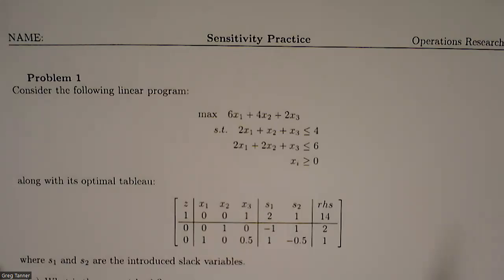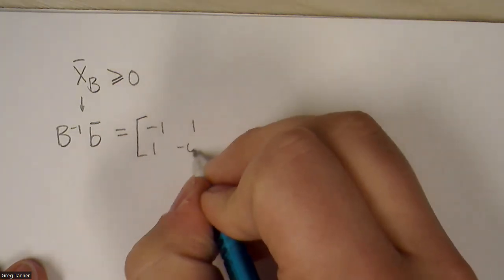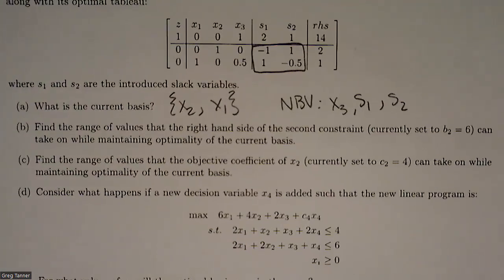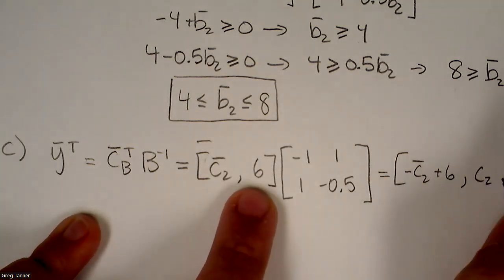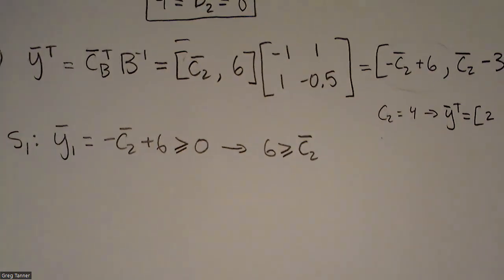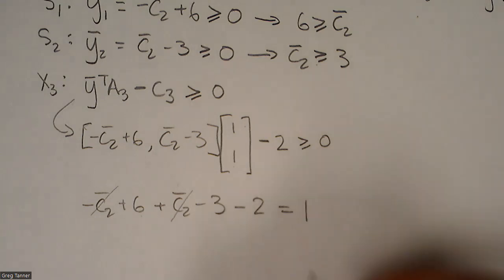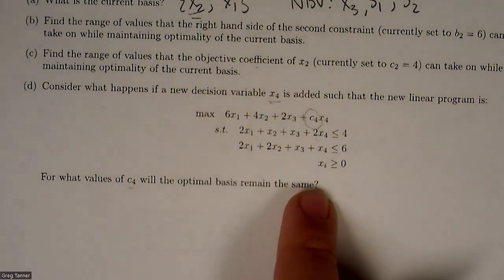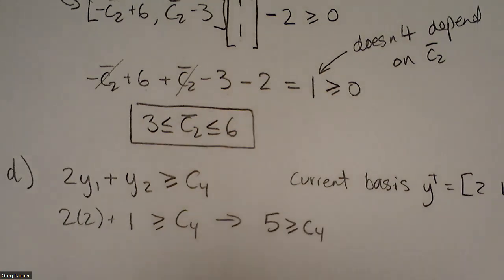Sensitivity Analysis Example (Linear Programming)